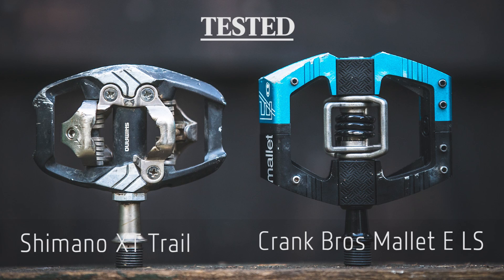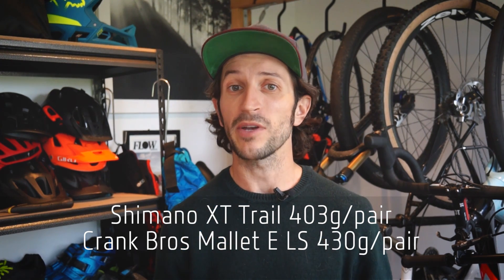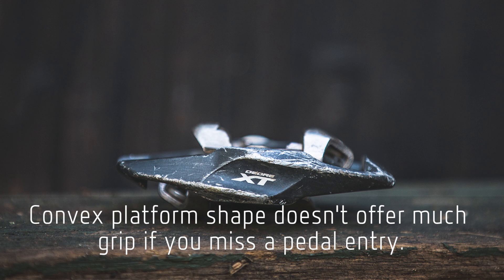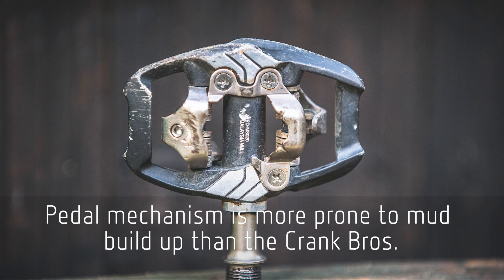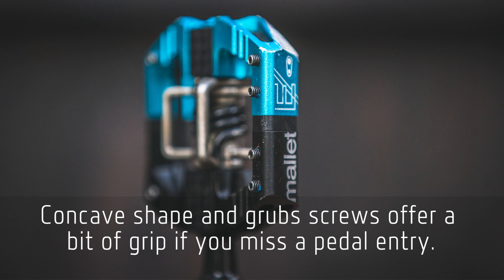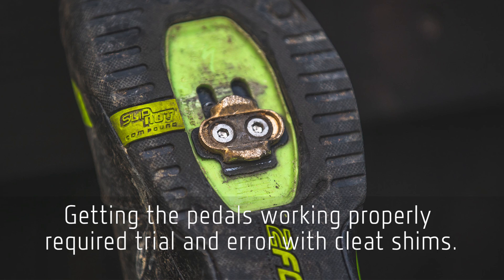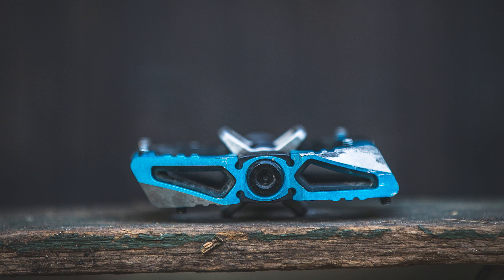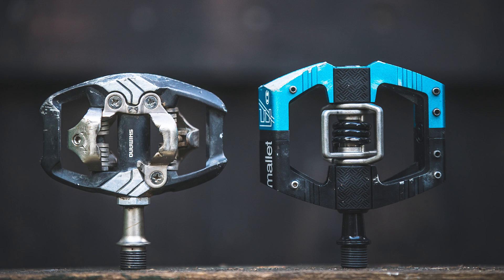Head to Head - Trail Pedals: Shimano XT Trail vs Crank Bros Mallet E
When it comes to pedals, riders tend to find a brand a stick with it. We're no different, which is why it has been great to put a couple of the most popular trail pedals on the market head to head. We've been riding Shimano's XT Trail pedals, and the latest incarnation of the Mallet E LS from Crank Bros (LS for long spindle).

There are clear advantages to both these pedals. With such a different approach to the retention mechanism it's no surprise that they have a completely different ride feel too.

Have a watch and let us know what your thoughts are - which will suit your style?